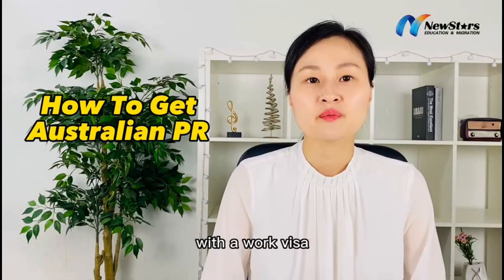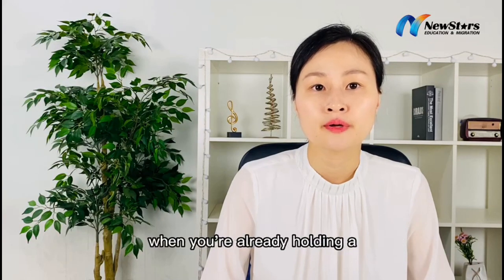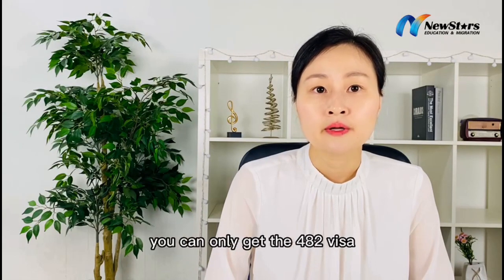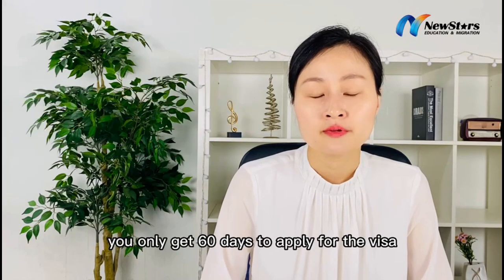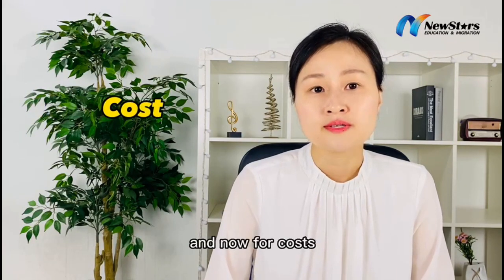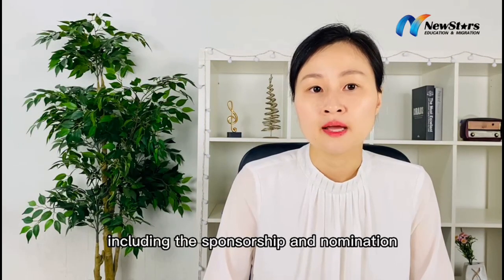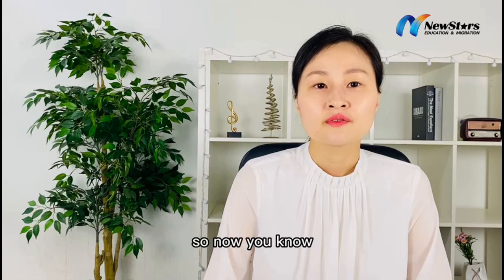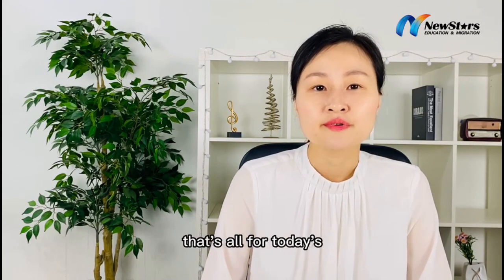How To Get Australian PR | General Skilled Migration or Employer Sponsored Visa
How to get Australian PR With a Work visa
00:11 General skilled migration visa pathway is better investment towards Australian PR
00:24 General skilled migration does take longer than employer sponsored visa
00:47 Employer sponsored visas are more costly and demanding
00:55 Under general skilled migration pathway you will get more variety to choose
01:36 Employer sponsored visa process
02:10 General skilled migration visa process
03:19 Cost wise SC 482 visa
04:01 General skilled migration sc 189/190/491 visas cost wise
04:57 482 visa location wise

✅Enquiry Here- lnkiy.in/AskQuestionsHere
🏘️ Level 10, 263 Clarence Street, Sydney